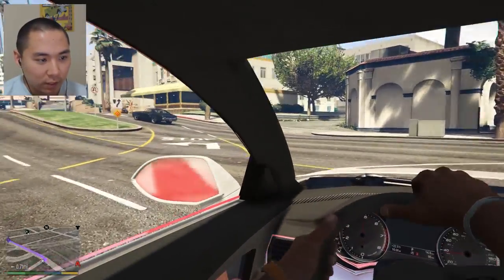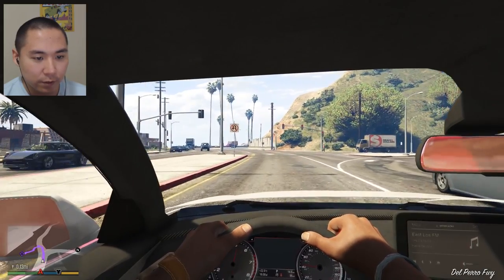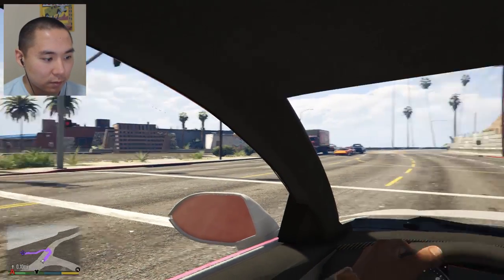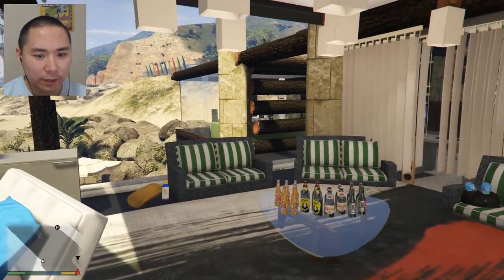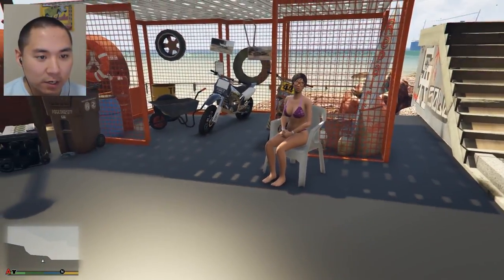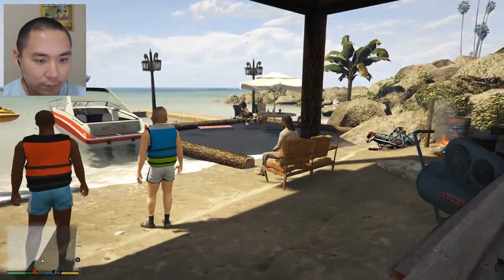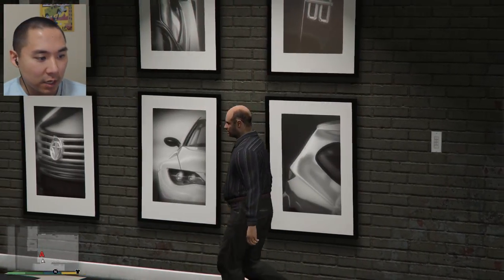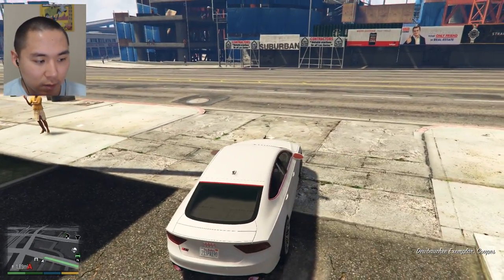REAL LIFE MOD SIMULATOR - BEACH HOUSE! IN GTA 5 ROLEPLAY #10 | GTA 5 PC Mod Gameplay